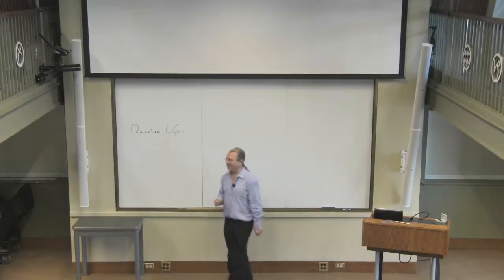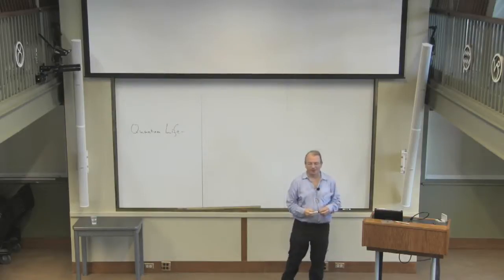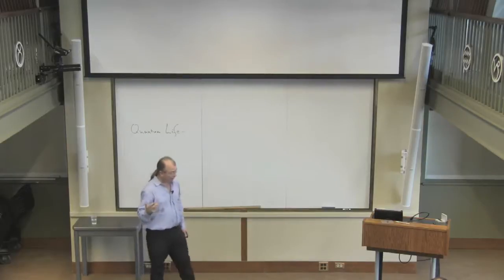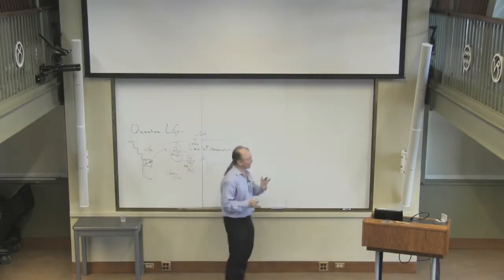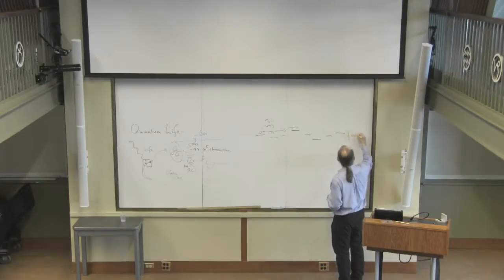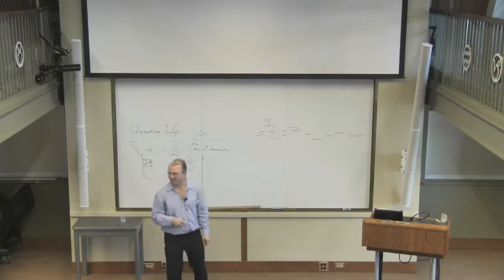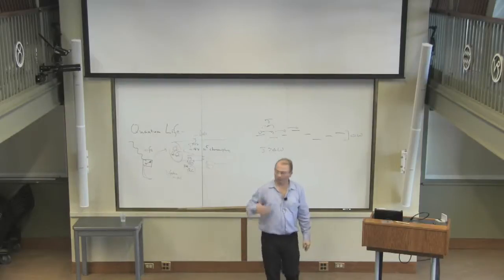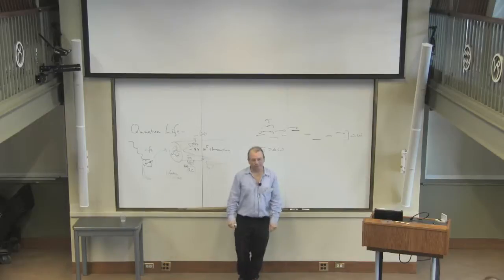Seth lloyd, "Optimal energy transport in photosynthesis"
Seth Lloyd, MIT, during the workshop of "From Atomic to Mesoscale: The Role of Quantum Coherence in Systems of Various Complexities", lecture titled "Optimal energy transport in photosynthesis" at the Institute for Theoretical, Atomic and Molecular and Optical Physics, Harvard-Smithsonian Center for Astrophysics, Cambridge, Massachusetts on March10-12, 2014.

The text and images on ITAMP's YouTube channel are intended for public access and educational use. This material is owned or held by the President and Fellows of Harvard College. It is being provided solely for the purpose of teaching or individual research or enrichment. Any other use, including commercial reuse, mounting on other systems, or other forms of redistribution requires permission.